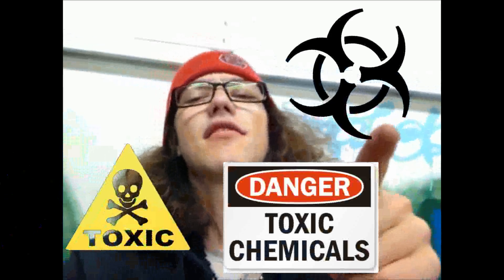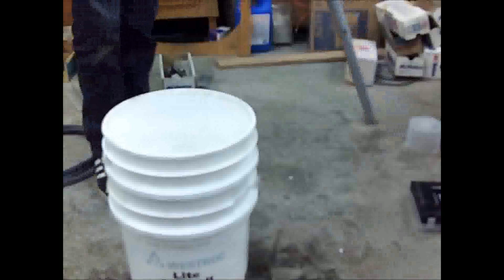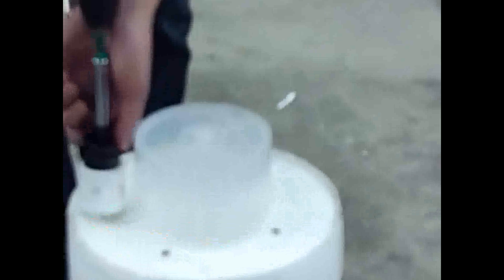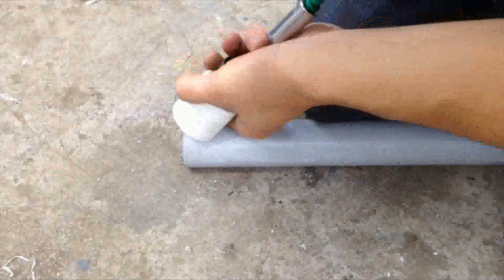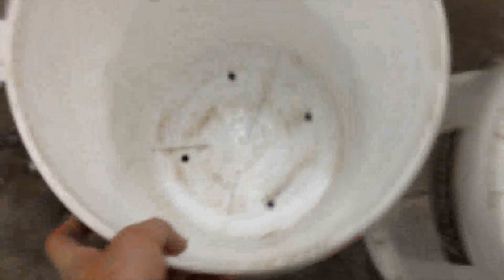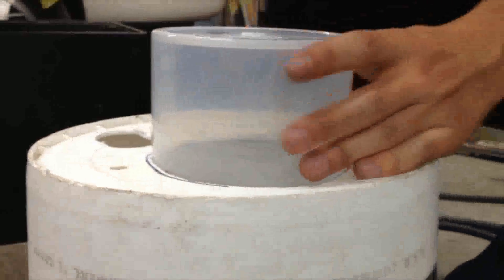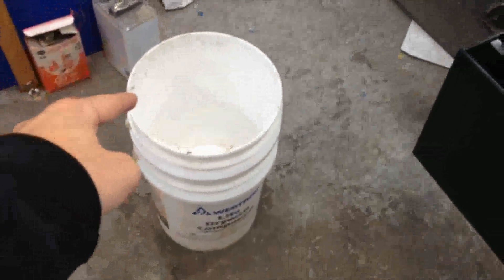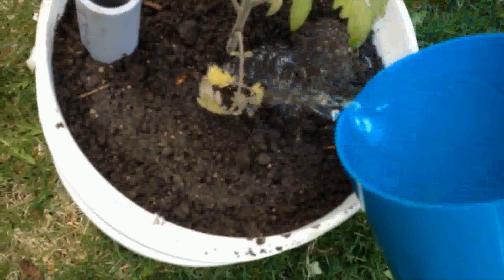How To Build A Self Watering Bucket!! (Global Bucket)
Today i built a self watering plant pot out of some 5 gallon buckets and some UV proof PVC. The idea Behind it is once your plants grow a deep enough root system, you only need to use a fraction of the water that would be used in the conventional way. Plus you dont need to worry about over watering this way either!

♪♪Music ♪♪